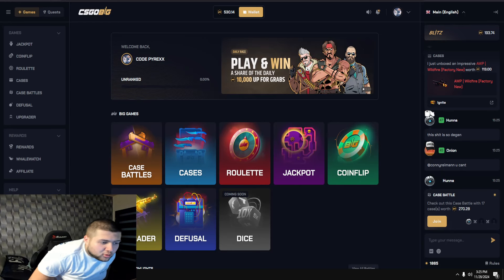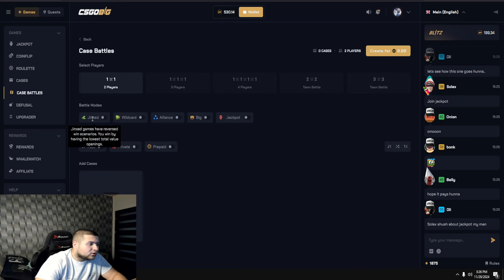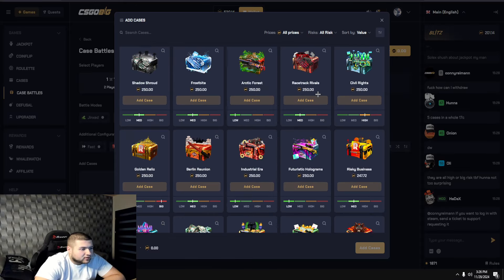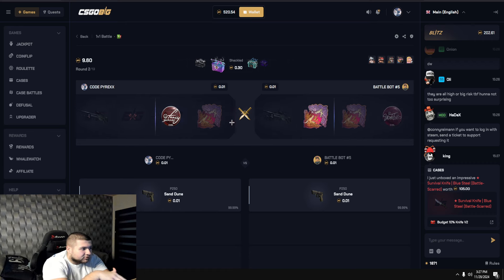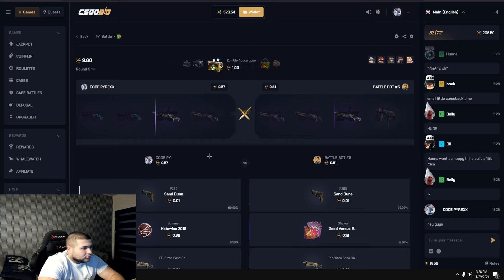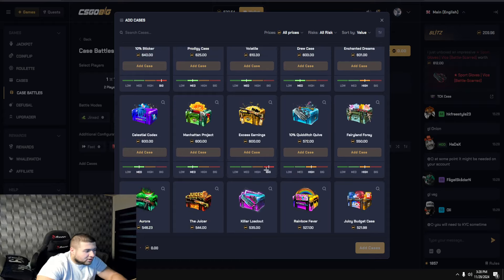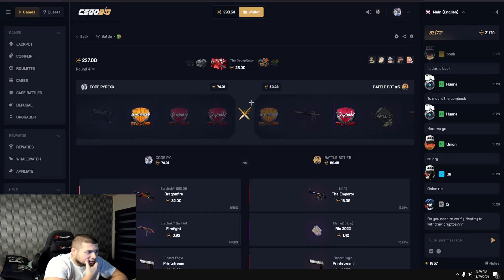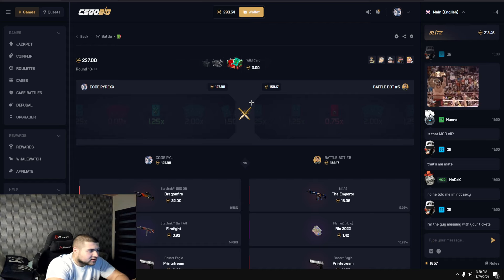🎁 CSGOBig Promo Code 2024 💰 ( Free Bonus Skins Money and Cases ) | CSGOBig PROMOCODE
🎁 Promo code : PYREXX

🍀 CSGOBig PROMOCODE | PROMOCODE CSGOBig | CSGOBig 2024 | CSGOBig PROMO CODE🍀CSGOBig BEST VIDEO IN 2024 | CSGOBig PROMO CODE 2024 | CSGOBig | CSGOBig |

Check out this amazing deal on CSGOBig! You can get BEST DEPOSIT BONUS. on CSGOBig. This is a great deal to get free skins and free money on deposit, so check it out today on CSGOBig.

👉 Hello! Today we are playing on CSGOBigl. Today we'll make a CSGOBig case opening video. :) And please click my link for CSGOBig promo code and this code special ''CSGOBig promo code 2024''. CSGOBigl csgo new and cool opening site and CSGOBig code specially CSGOBig Promo Code insane just use my code PYREXX on CSGOBig. 🔥CSGOBig promo codes 2024 🔥

CSGOBIG Promo Code : PYREXX
Get free cases on CSGOBIG with our exclusive csgobig promo code! Use the code PYREXX in  2024 and start winning big on this popular CS:GO case opening site. Don't miss out on this opportunity to try your luck and potentially win some amazing skins. Use the code now and see what CSGOBIG has in store for you!